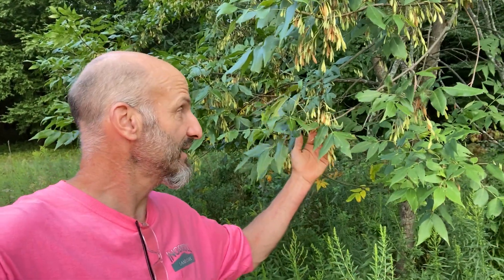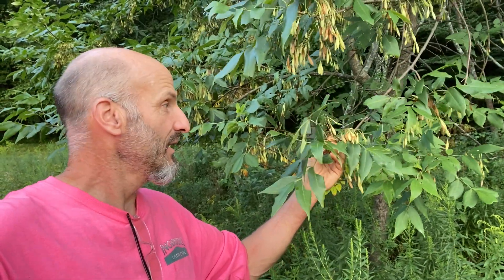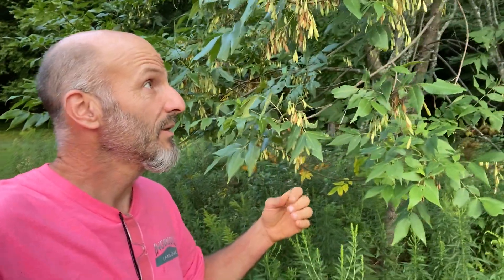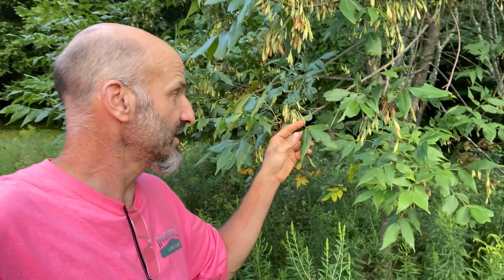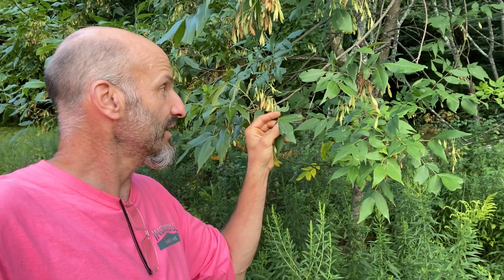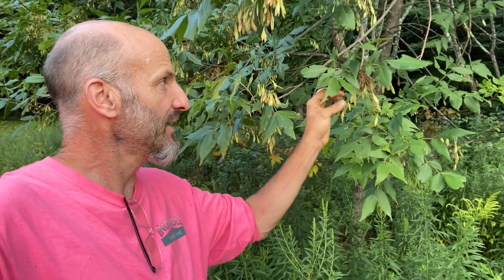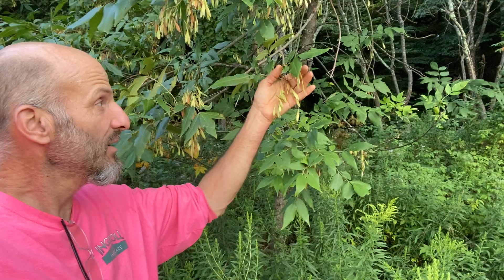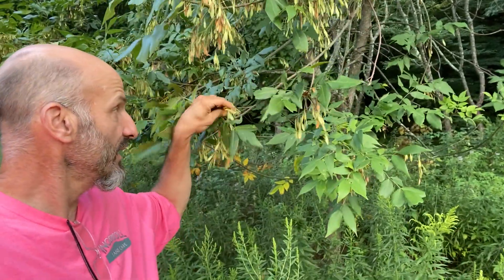Pumpkin Ash!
Fraxinus Profunda.
One of the lesser-known (and my new favorite) native Ash trees.
Rarely found in New England.
This tree is highly threatened from Emerald Ash Borer, but...while I know of no science to back this up, it seems to - maybe - be a bit more resistant, at least around here.
Is anyone else seeing this down south?